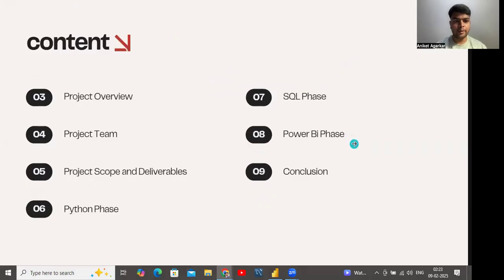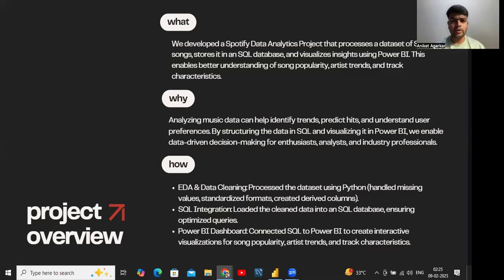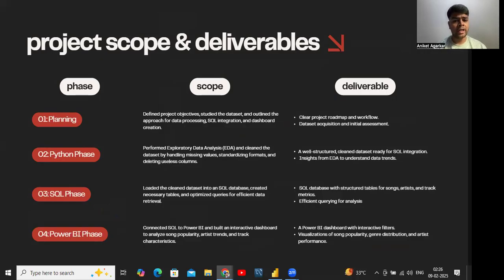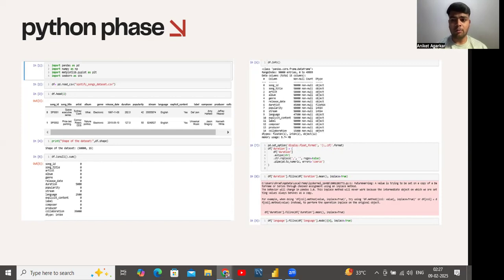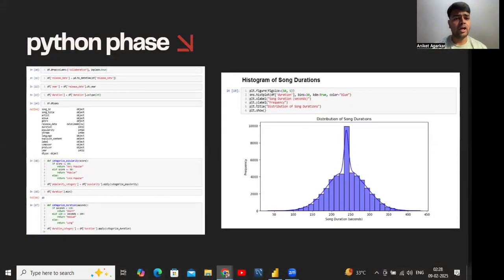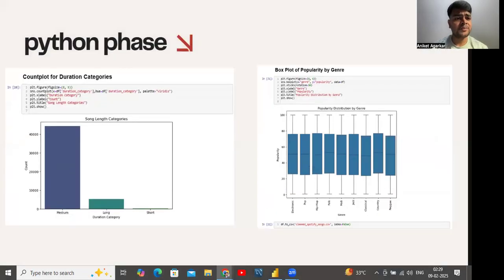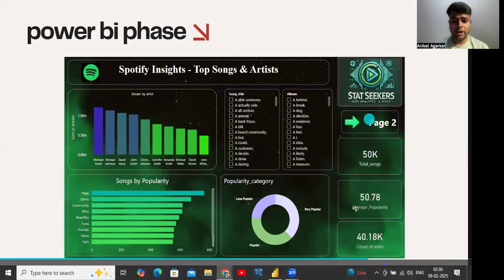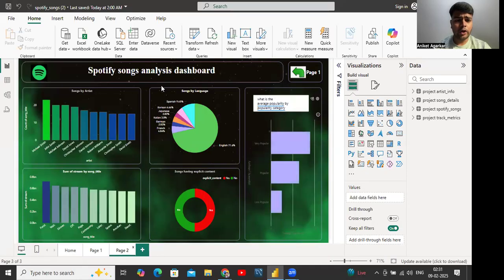|| Spotify Analytics Dashboard ||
Hey folks !! Here we Have created the beautiful interactive dashboards on Spotify Songs and also Integrated Python Dataset with MYSQL workbench . Then MYSQL workbench is connected to the Power BI and Created visualizations and draw some insights through data